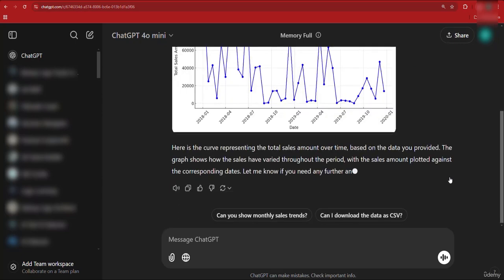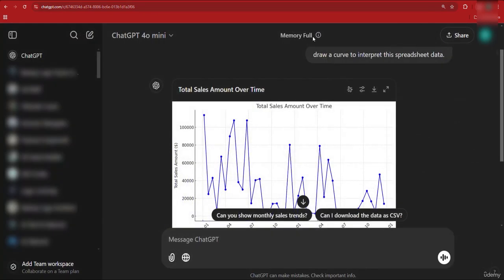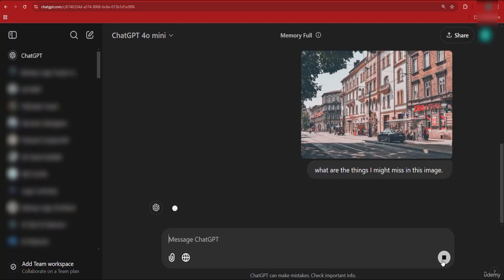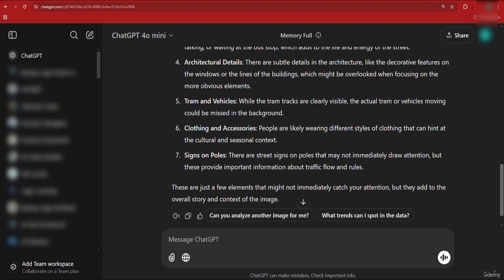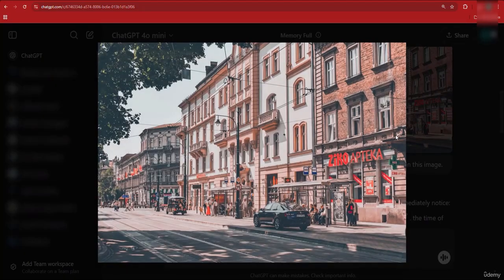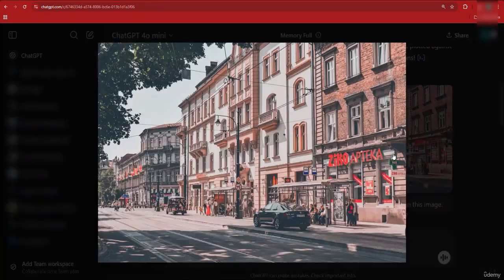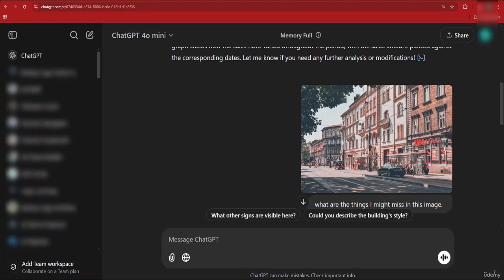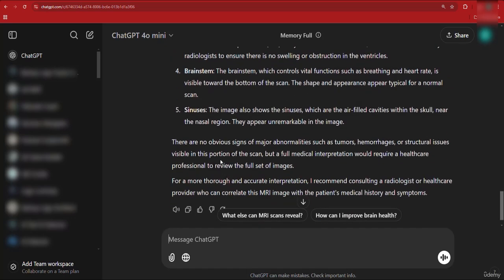2Summarizing Large Texts and Files with Code Interpreter | ChatGPT AI Guide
Learn how to use the Behance mobile app to discover creative inspiration, build your portfolio, follow top designers, and share your work. This beginner-friendly tutorial covers account setup, browsing projects, saving collections, uploading your work, and networking with the global creative community directly from your smartphone.